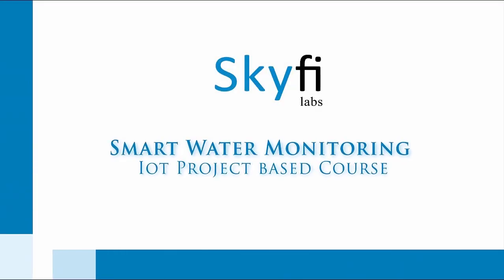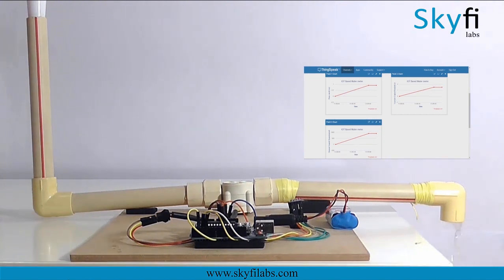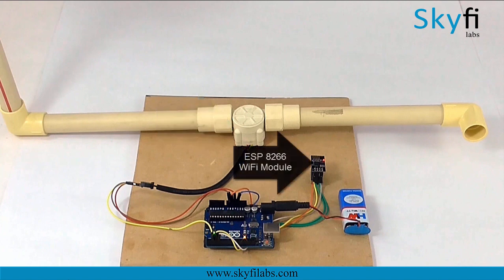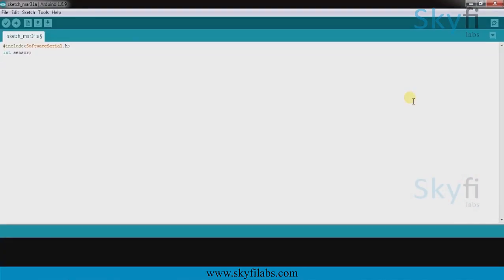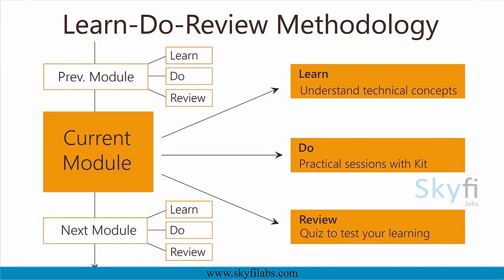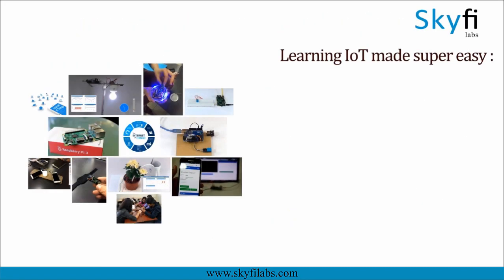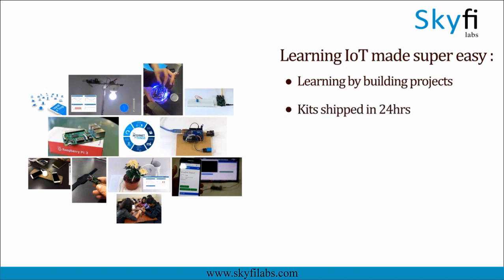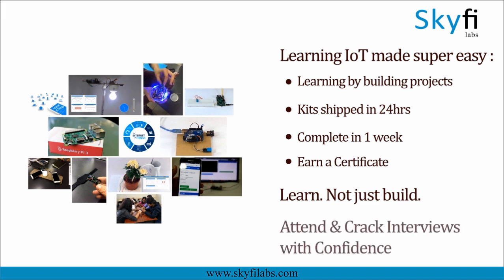Learn to build an IoT Project on Smart Water Monitoring System - Skyfi Labs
Smart Water Monitoring IoT Project is one of the best IoT based projects to build at your home to get skilled in Internet of Things (IoT) technology.

Internet of Things (IoT) is an emerging technology that has lot of scope. You can only learn IoT by building projects on them. But building good IoT projects is not easy!

So we at Skyfi Labs have made some amazing online based IOT courses through which you can learn to build IoT projects super easily right from your home!

With this project-based course, you will learn to build a smart water monitoring device which can be used to measure the flow of water through a pipe and send the data to cloud for storage and interpretation purpose.

With excellent IoT video tutorials, IoT kits shipped to your home, 1-1 technical assistance and certification included, building great IoT based projects right from your home will never be this simple and easy!

This IOT project can also be done as part of your engineering mini / final year project with further minor modifications.